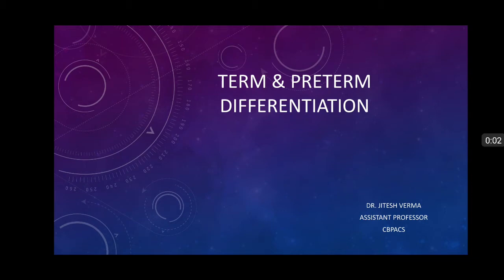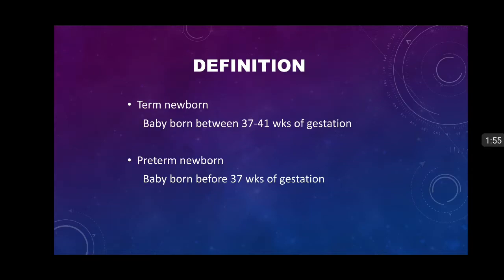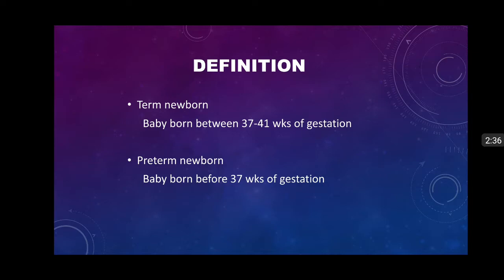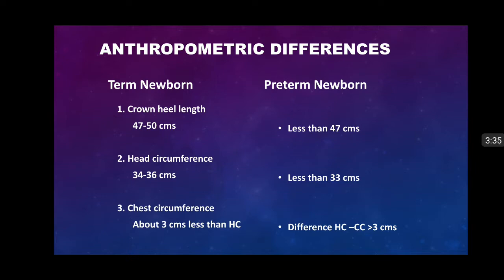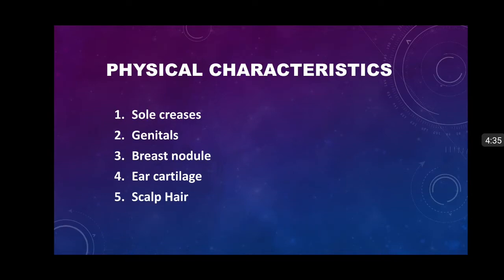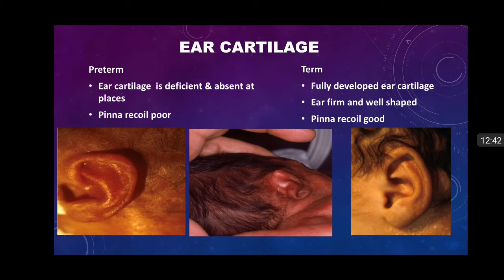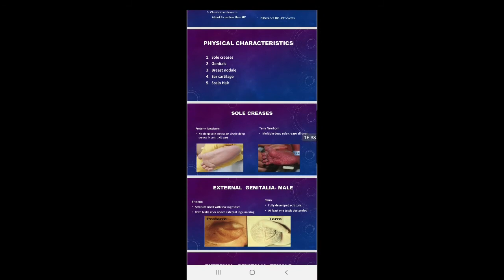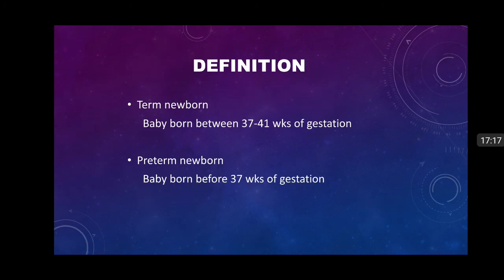Term-Preterm Newborn Differentiation, Five basic differences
In this lecture we will learn how to differentiate between term and preterm newborn by basic five clinical findings.